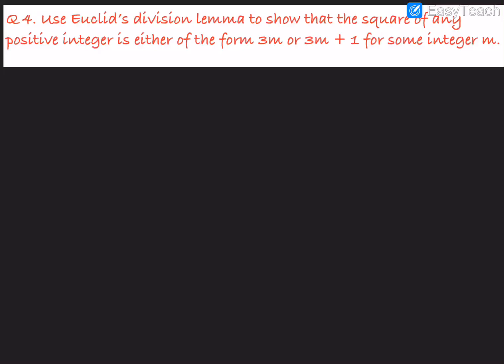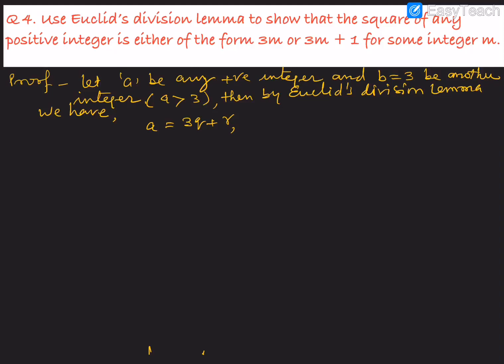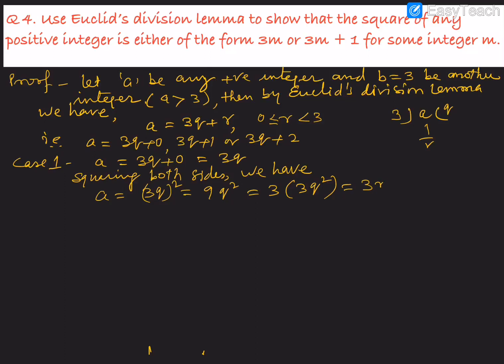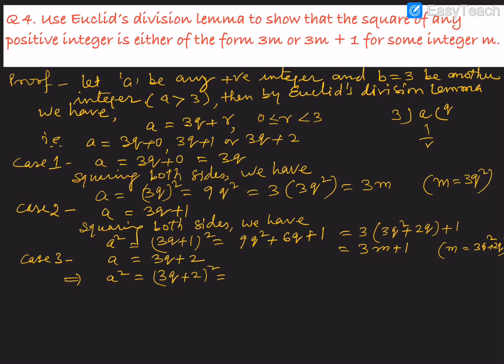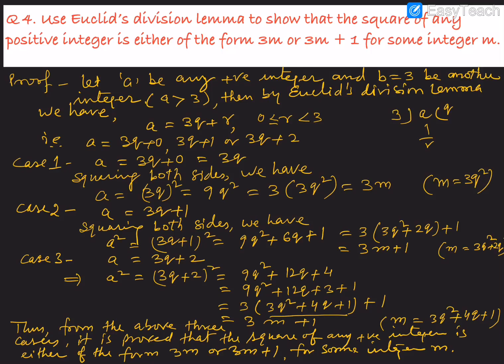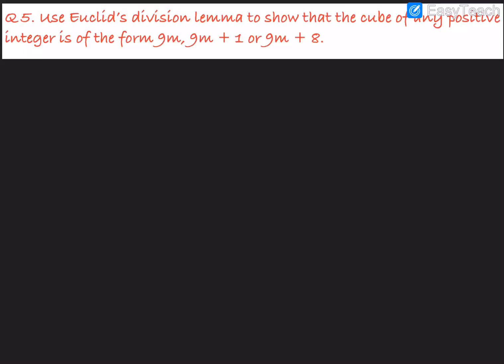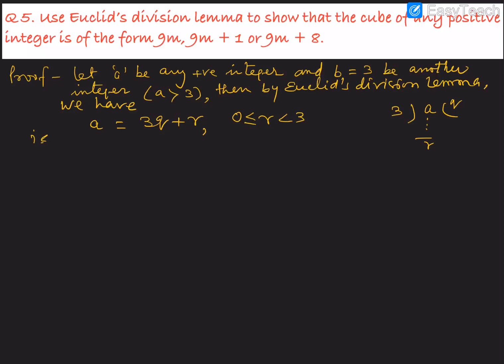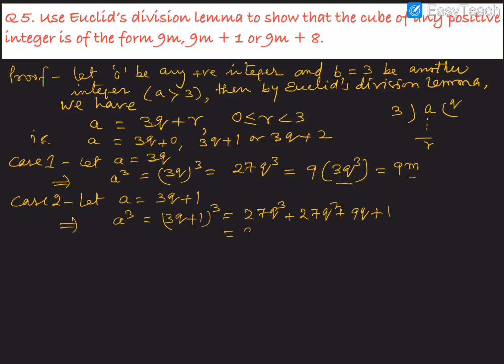Maths Class 10 (NCERT) Ch-1 Real Numbers Ex:1.1Q4,5 with solutions.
Solving by Using Euclid's division Lemma